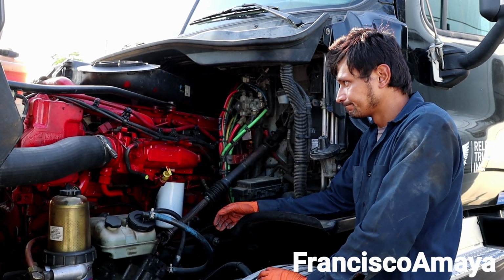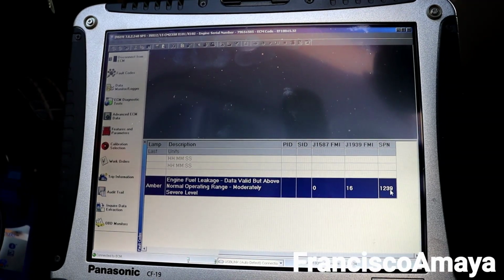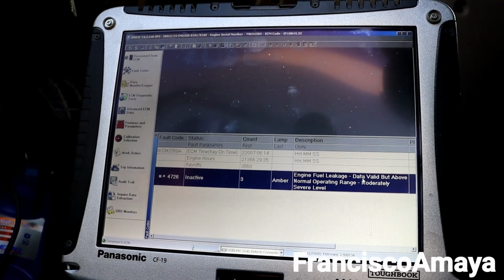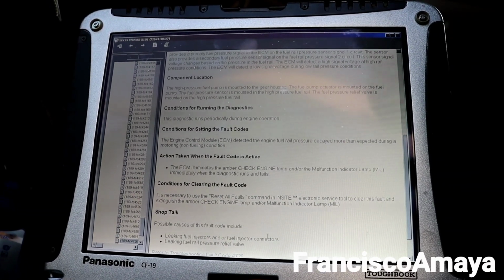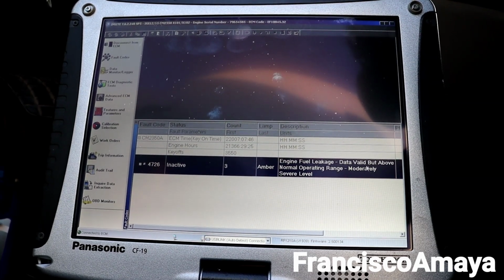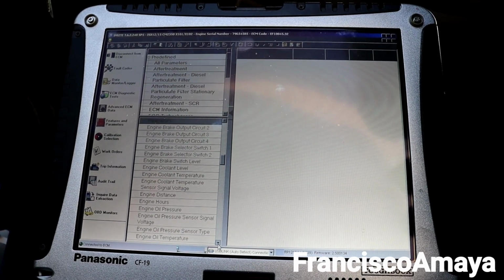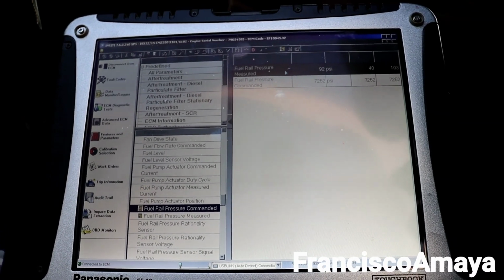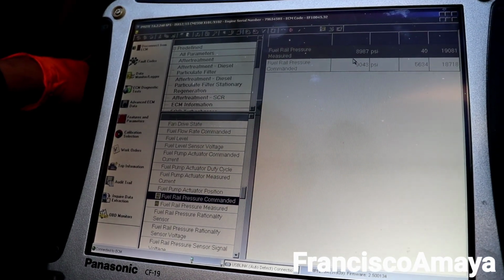Cummins ISX ISX15 spn 1239 fmi 16 high pressure internal fuel leak bad injectors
WARNING!!: ⚠️⚠️⚠️

Warning!!! ⚠️⚠️⚠️

keyworks
freightliner kenworth peterbilt international volvo mack western star
cummins isx cummins isx15 cummins n14 cummins m11 cummins isb cummins isb DD15 DD13 DD16 Series 60 caterpillar C15 3406 C13

Topics discussed :
SPN 1239 FMI 16
where can be the internal fuel leaks
what components to inspect when this code is active
how to inspect the fuel system components

 symptoms of the fault are:
amber light on
no power

Tools need:
Cummins Insite software

OR

OR

I.E. euros

Question!?

Radio station: 96.7 FM Kcal rocks IE